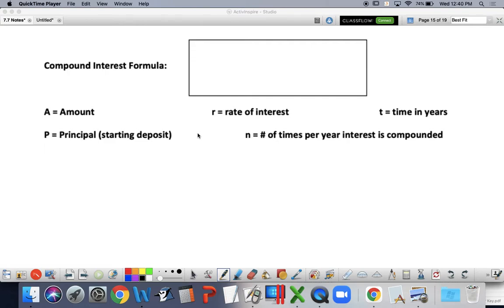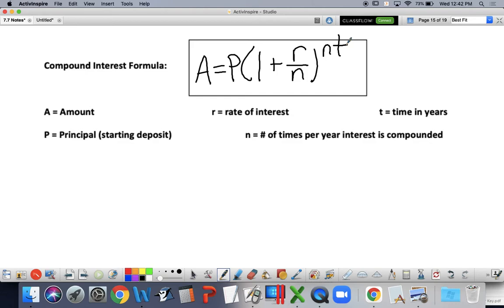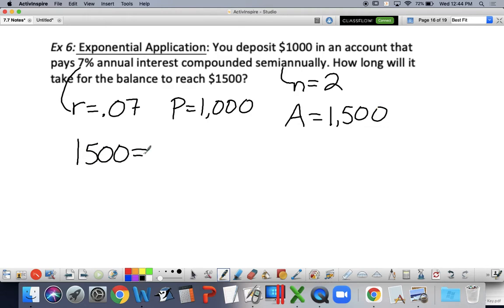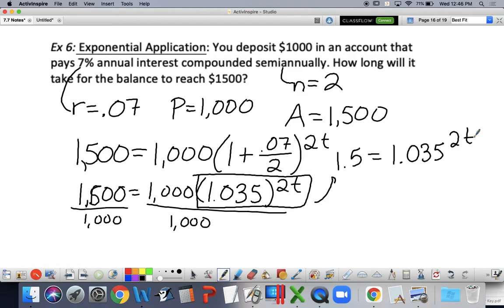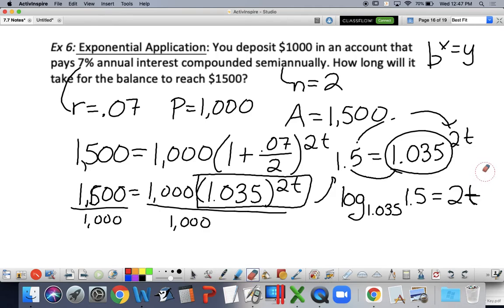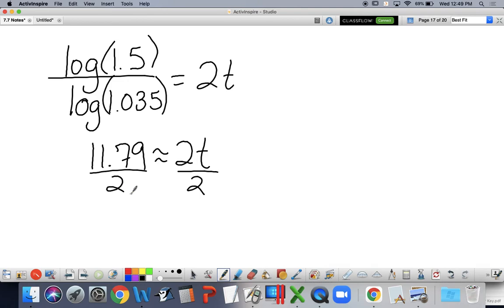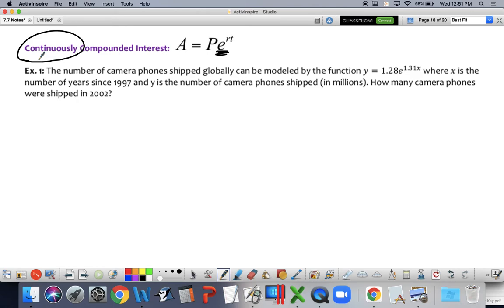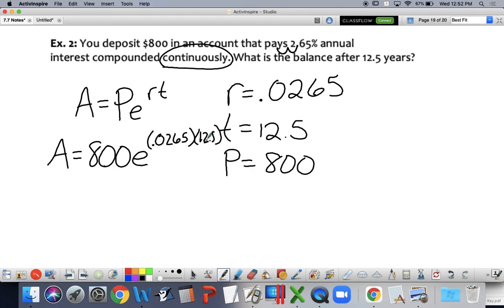Algebra 2 7 7 Part 3 Lecture